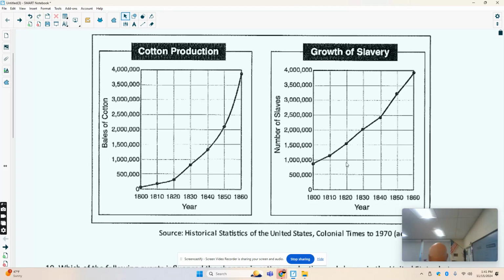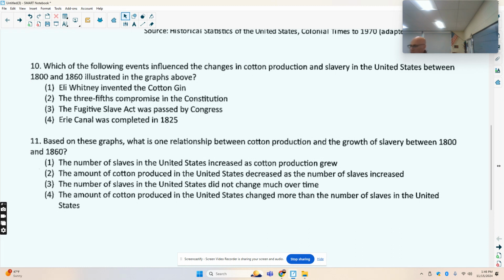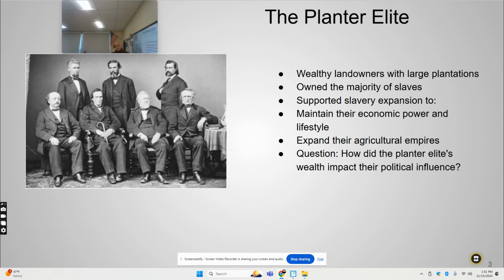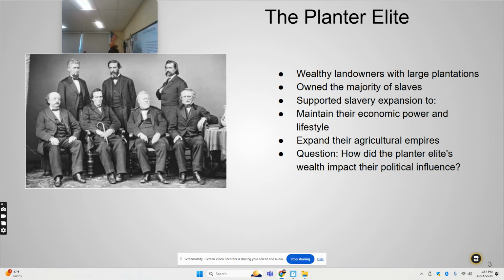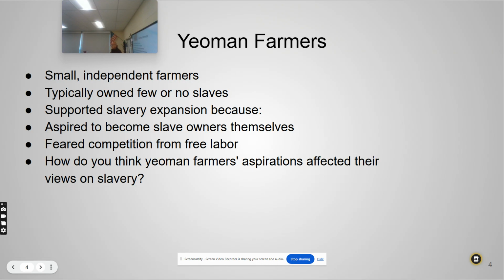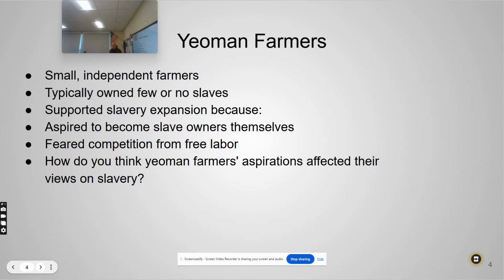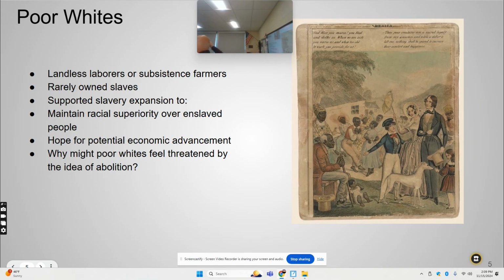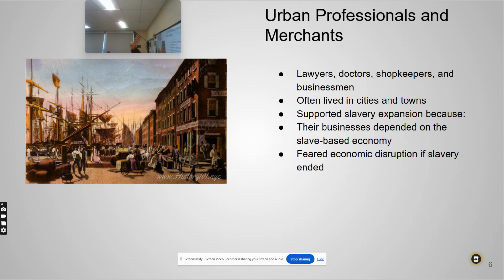11.15.2024 HVCC US History 110